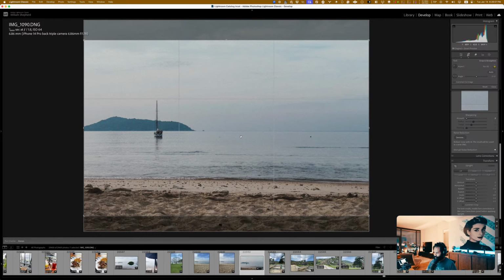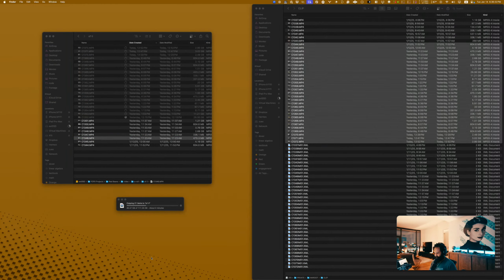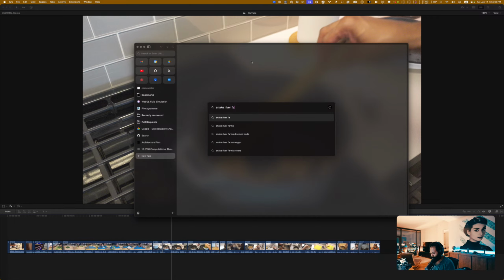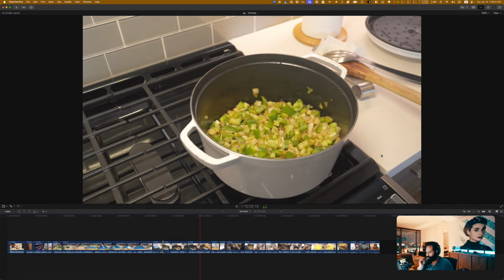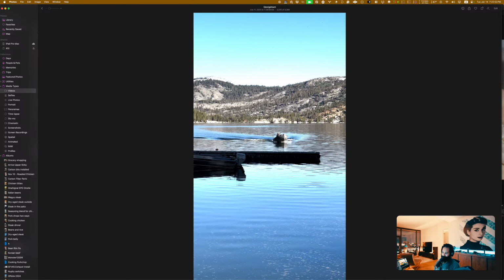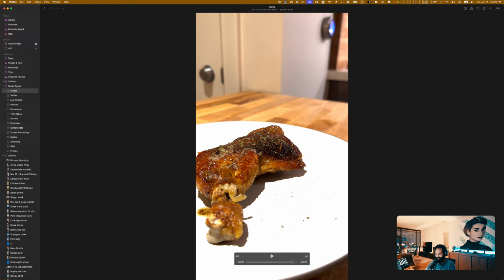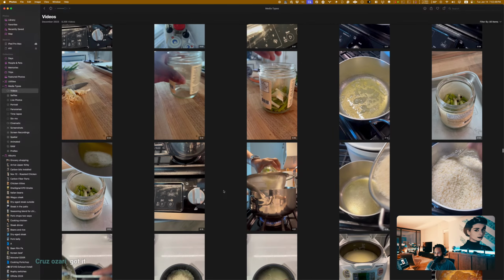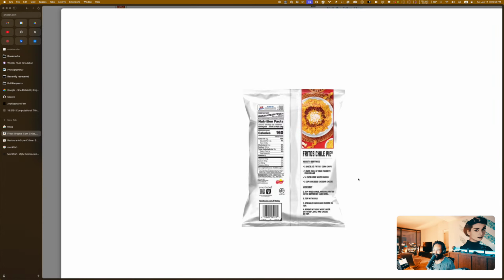🌇 After Hours | 2025.01.14 | LIVE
Setting up a new edit.